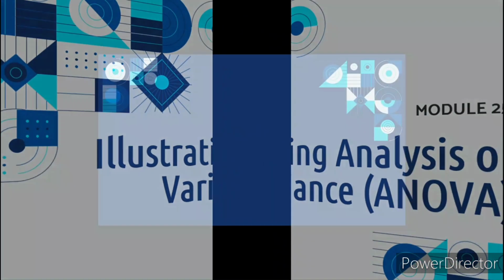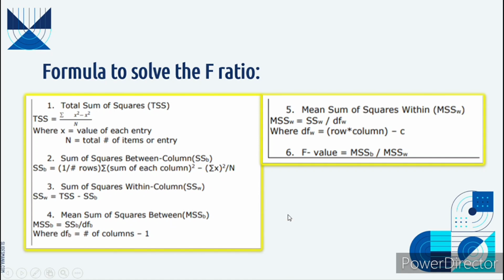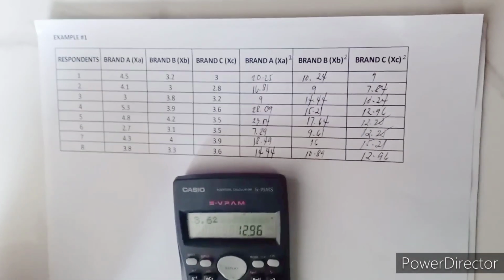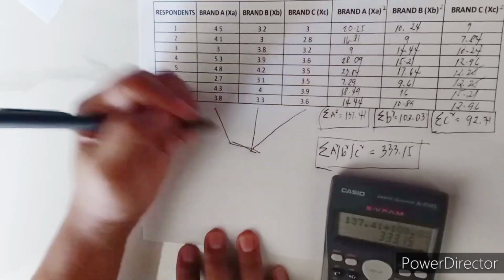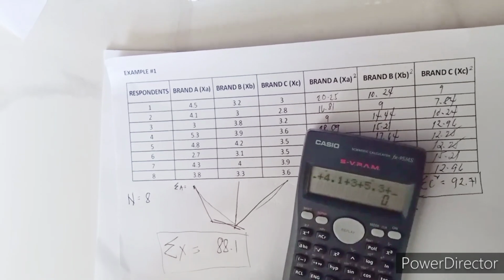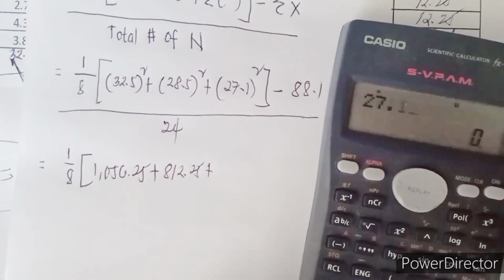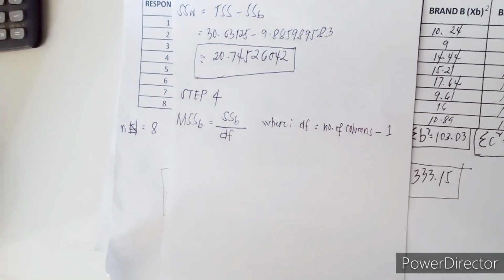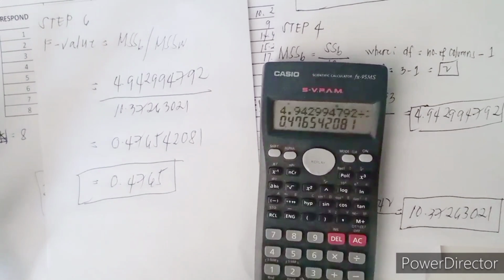ILLUSTRATING ANALYSIS OF VARIANCE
COR 006
MODULE 25